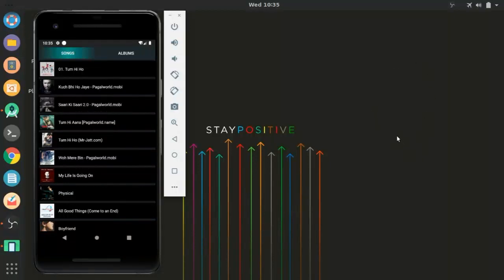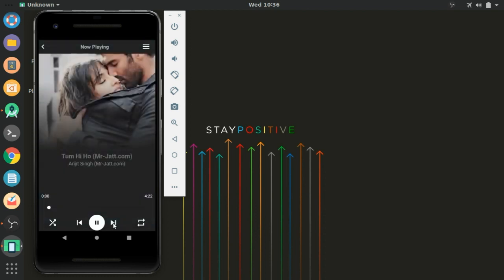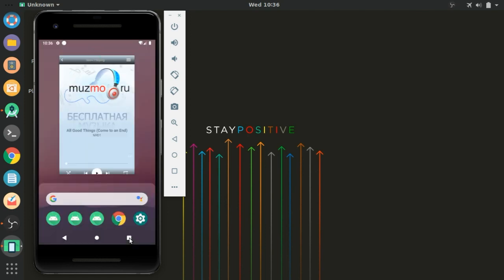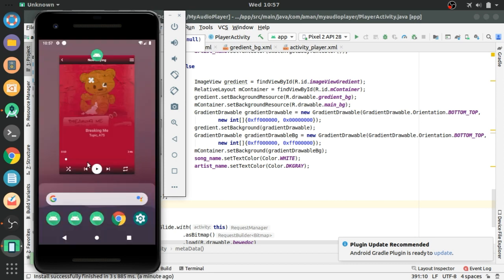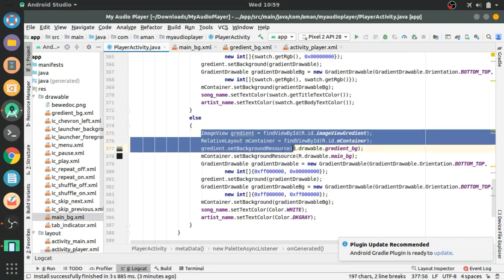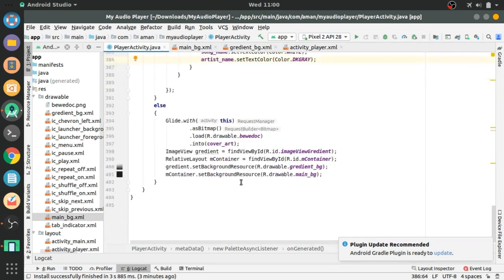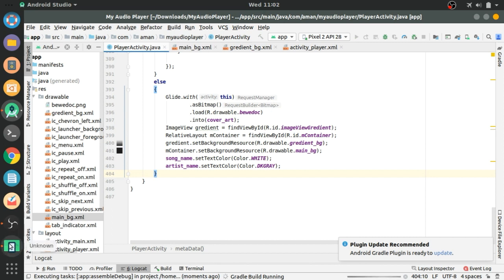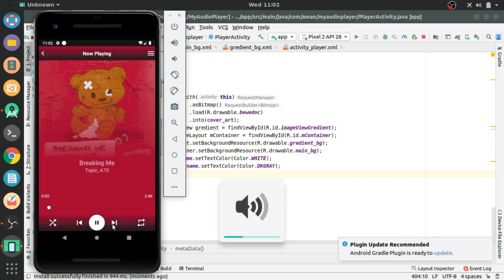How To Make Music Player App In Android Studio Tutorial Read Song From Phone Part 7 | Palette Api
In this series of music player app videos tutorials we will see how to create an audio player android app in android studio using Mediaplayer class as well as MediaStore Shared Storage of android with impressive design and animation as well as transition.

This is part - 7 tutorial where we will change the background color of Player Activity and adding the gradient effect and the background color of both of these Views will be changed dynamically using palette api provided by android. We are using the Glide library which is an image loading and caching library for Android for smooth scrolling.
Glide dependency :
implementation 'com.github.bumptech.glide:glide:4.11.0'
  annotationProcessor 'com.github.bumptech.glide:compiler:4.11.0'

Palette Dependency :

implementation 'androidx.palette:palette:1.0.0'